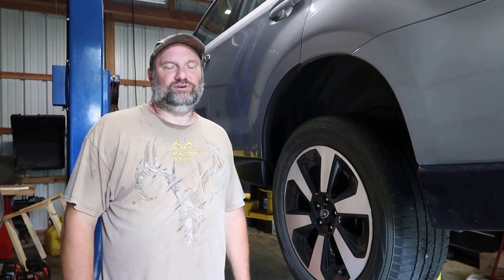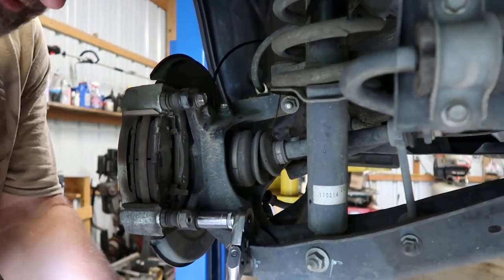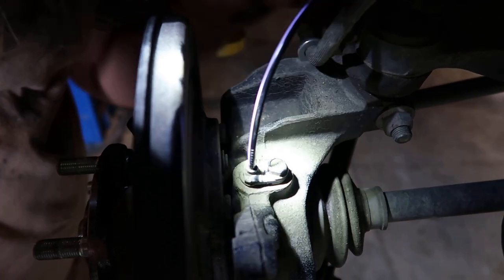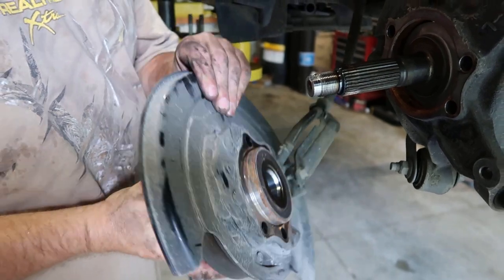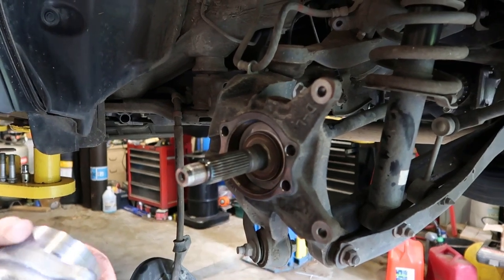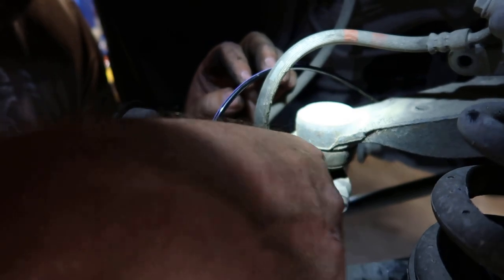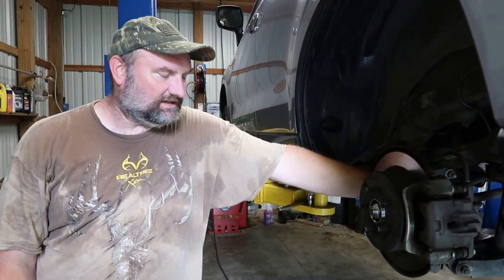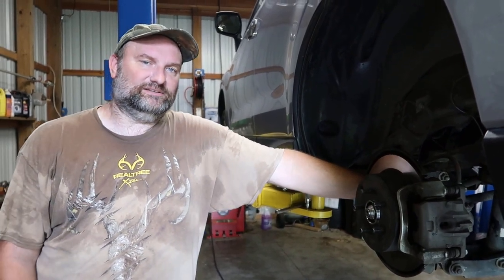How to Replace Rear Wheel Bearing on 2017 Subaru Forester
Hello friends, in this video I am replacing the rear wheel bearing on my 2017 Subaru Forester. The bearing started roaring at 51,000 miles. Going to replace it with a SKF hub bearing assembly. Justin